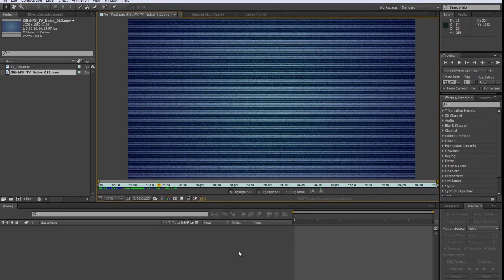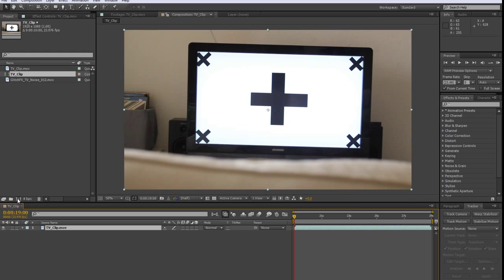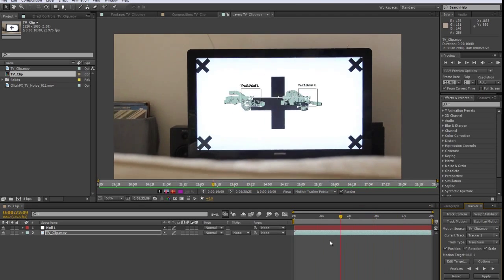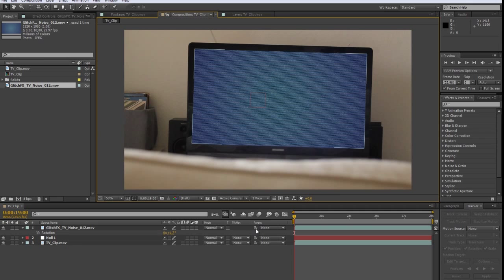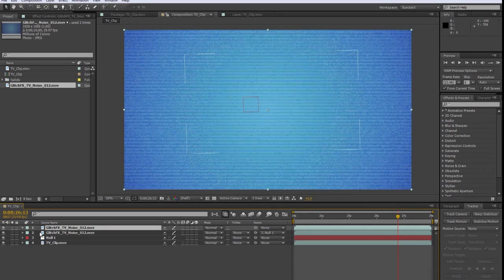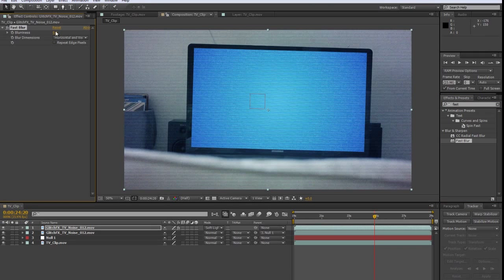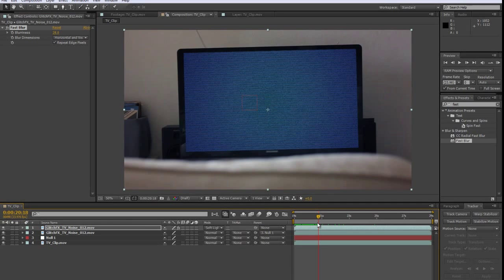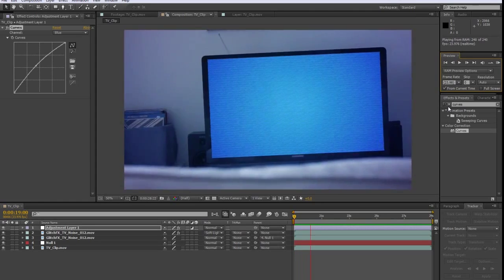Create and Track a Custom Animation using GlitchFX Tutorial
In this tutorial Designer Josh McDarris shows us how to create an animation in After Effects using Rampant GlitchFX.

For the highest resolution stock elements in the universe, check out the Rampant Design Tools homepage: